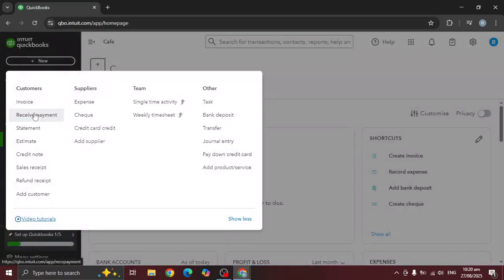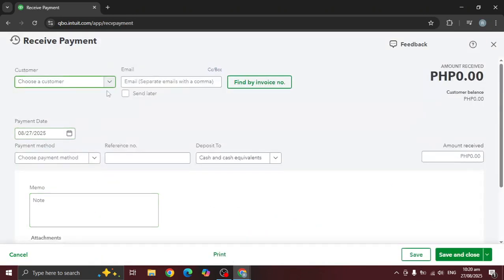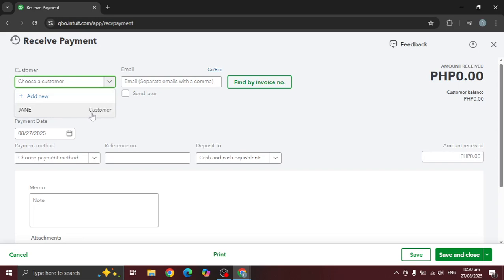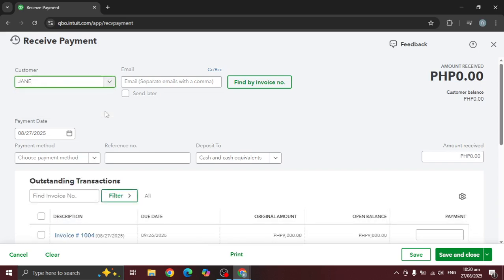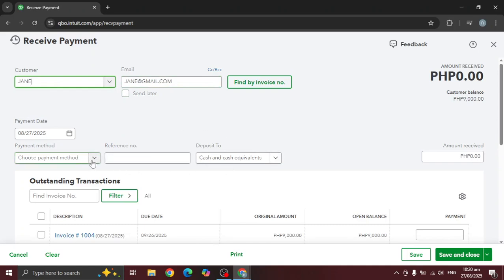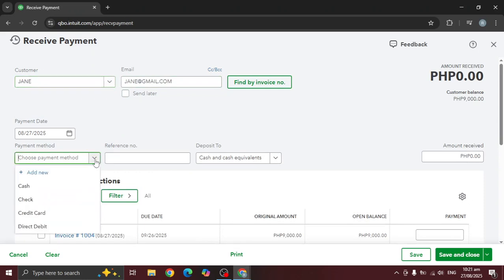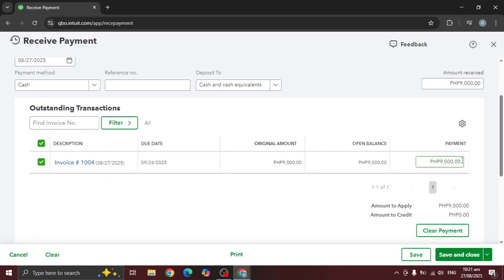How To Receive Payment In Quickbooks - [2025 Tutorial]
How To Receive Payment In Quickbooks.

In this video, I'm going to show you How To Receive Payment In Quickbooks.